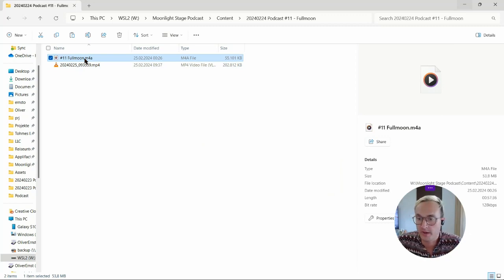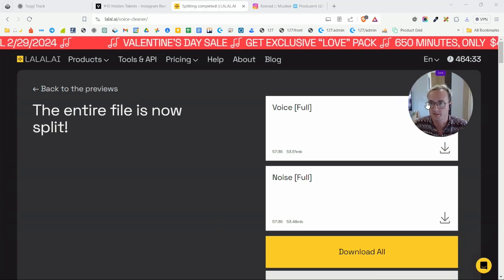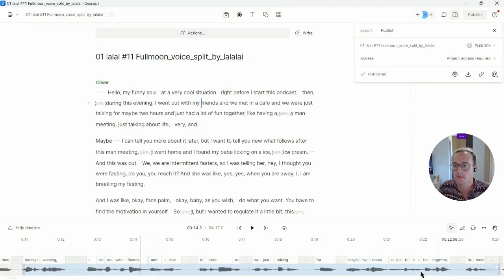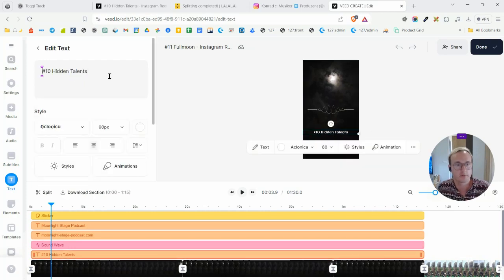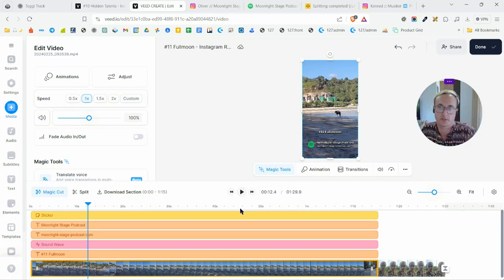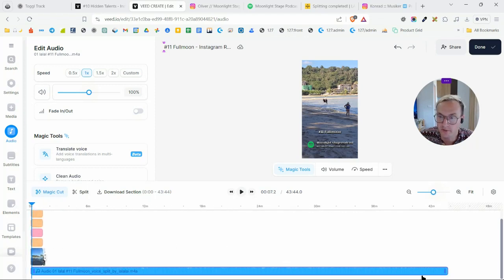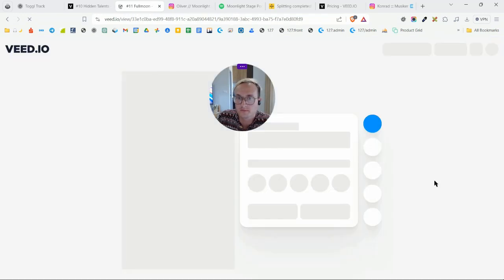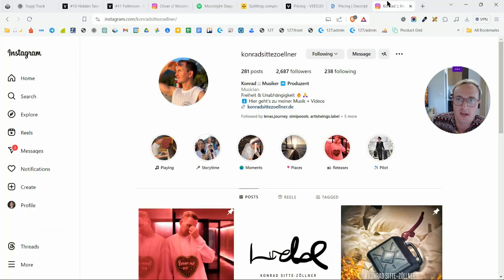How to produce a podcast + Instagram reel using these 3 AIs (lalal.ai, descript.com, veed.io)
I'll show you how I edit a podcast episode in post-processing and use AI tools to automatically remove background noise (lalal.ai) and filler words (descript.com) so that I can then publish the podcast on Spotify and Amazon Music.

I then use veed.io to create a 1:30 minute teaser to draw my listeners' attention to the new podcast episode via social media with an Instagram reel. I show you how you can automatically generate highlighted subtitles from my spoken words.